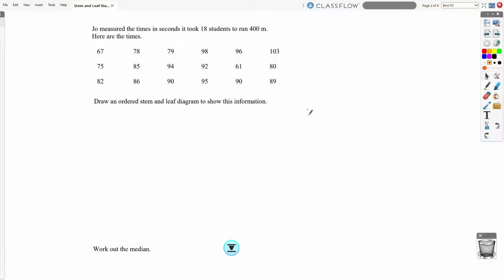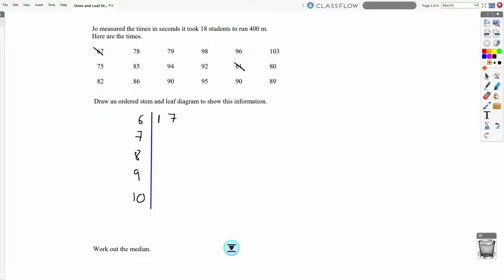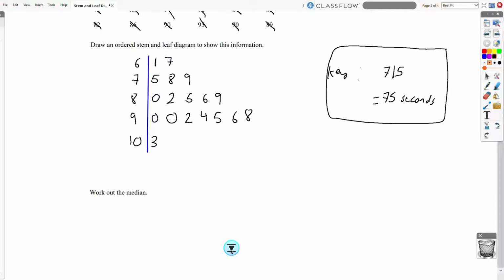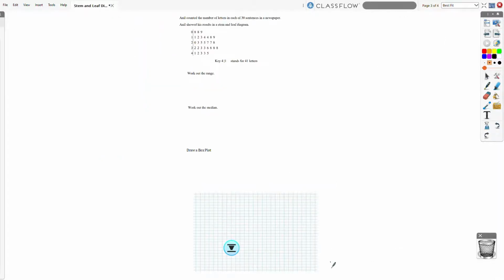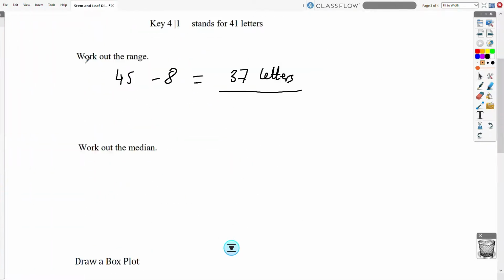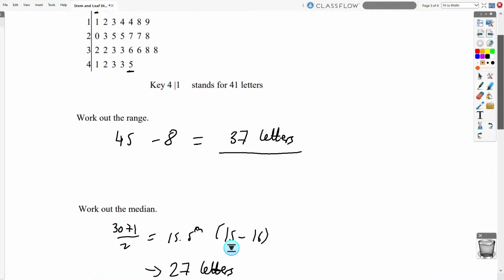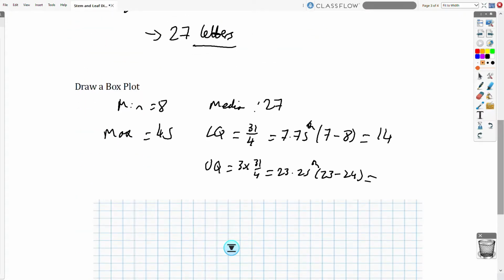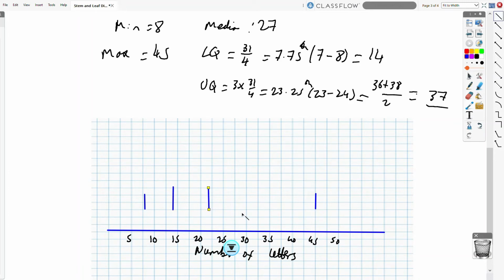GCSE-Stem and Leaf Diagrams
In this video we take a look at Stem and Leaf diagrams and how to calculate averages from them.